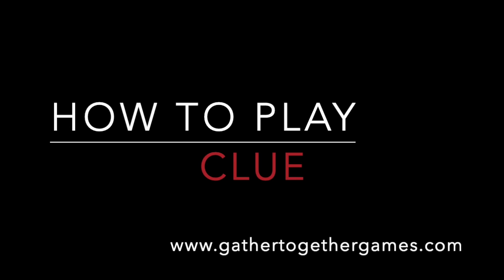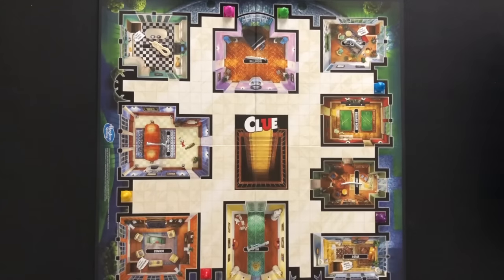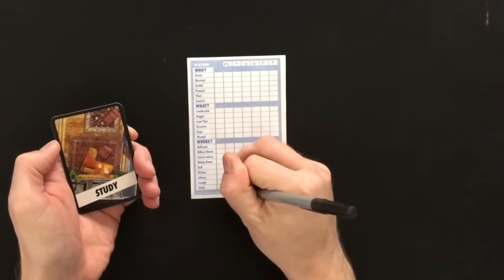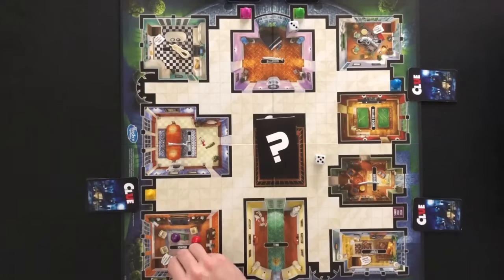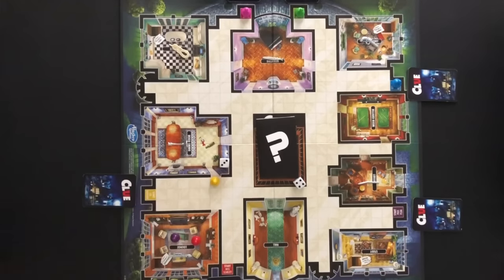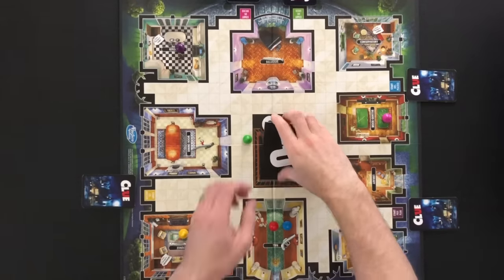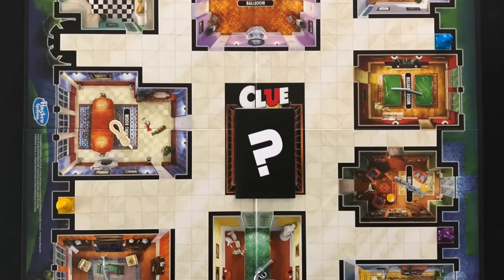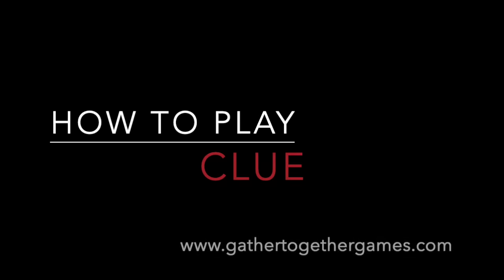How To Play Clue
This video tutorial will teach you how to play Clue.

This video will start by teaching you the general concepts of Clue and is followed by the more detailed features of the game.  This tutorial is perfect for beginning players, as well as, experienced players that need a refresher.

After watching, you will know the basics of how to play the board game Clue.  All that is left to do is grab some friends and start playing!

This Clue tutorial will cover the following topics:

 - The setup
 - The objective

Please leave a comment below if you need any additional information about the board game Clue, if you have any questions about the game, or if any aspect of the game was not clear in the video.